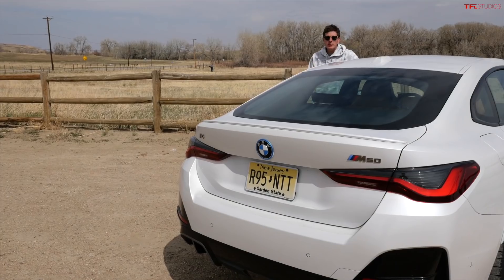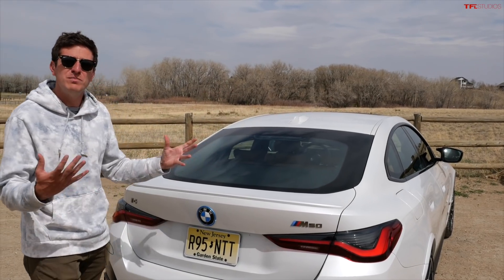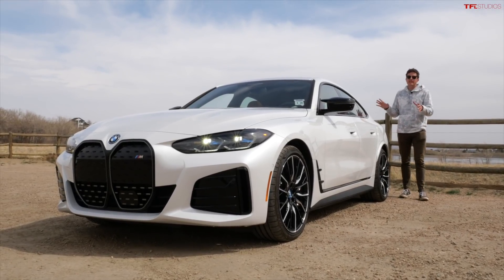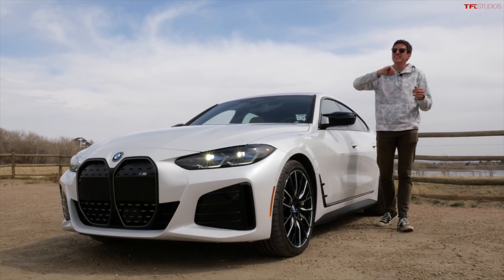The New Electric BMW i4 M50 is SHOCKINGLY Good!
In this video I review the all new BMW i4, my favorite new BMW on sale today!